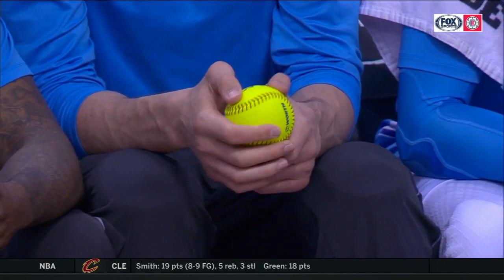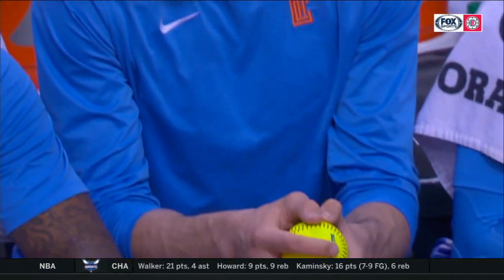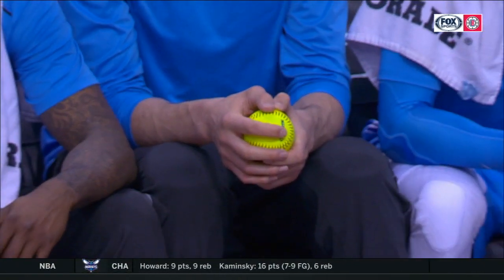Boban Marjanovic in the episode "Small Ball in Golitah's Hands" 7' 3''